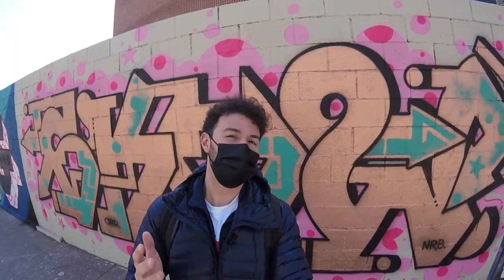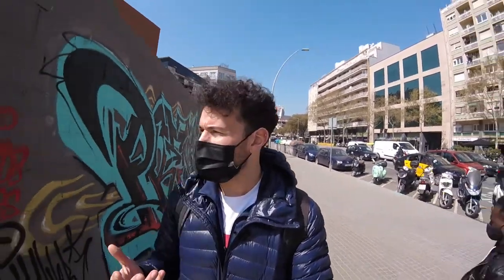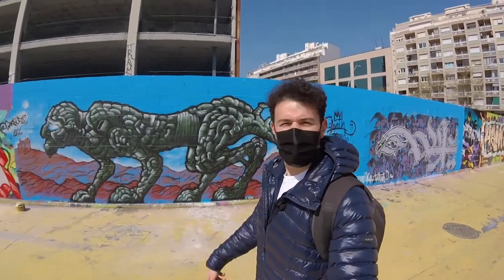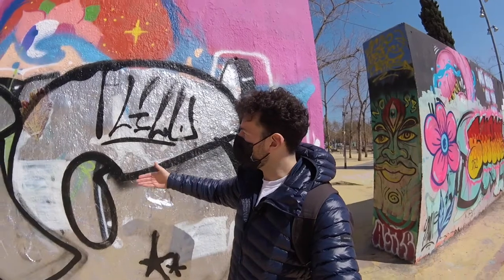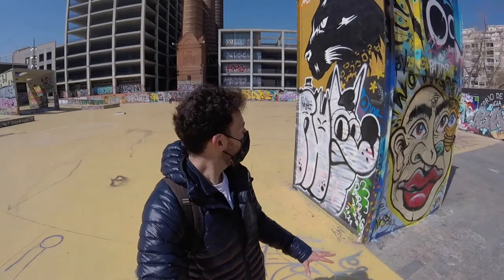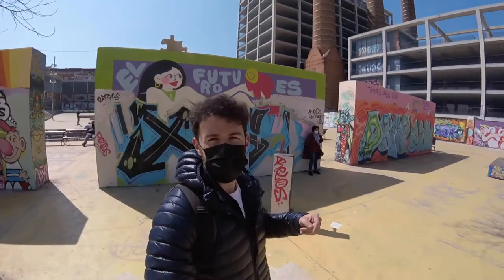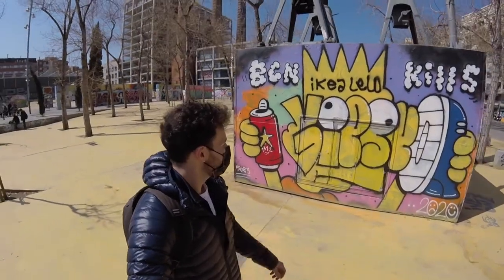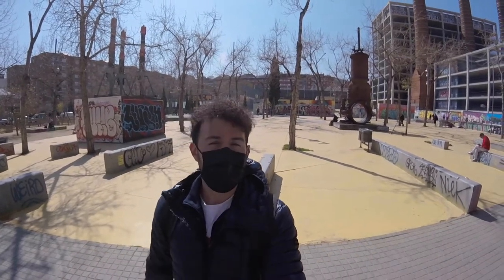Barcelona Street Art at the Three Chimneys Park | Graffiti Barcelona, Spain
Barcelona's street art has become more and more popular in the last couple years.  So much so that the city has opened up several areas like the Three Chimneys Park (Jardins de les Tres Xemeneies) where artists can come and express themselves.  It's just one of the areas where walls have been open though the Free Walls movement, run by Wall Spot, that allows for anyone to come and add to the ever-changing art scene in the city.

It really is a cool place to check out and could change everyday.  If you're in Barcelona, check out the Three Chimneys Park and Wall Spot here: